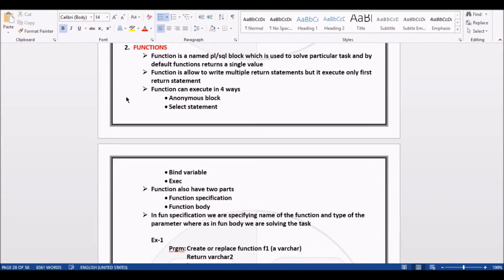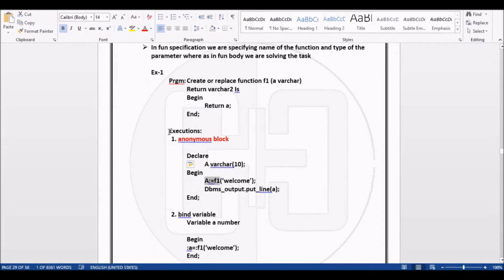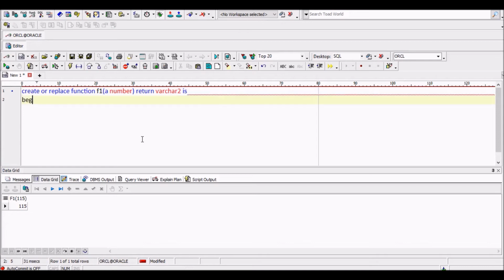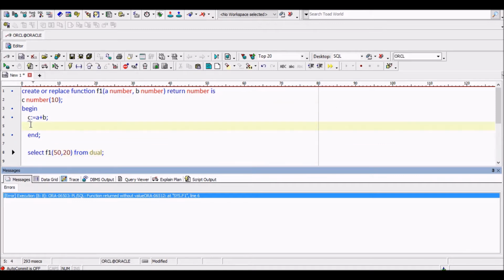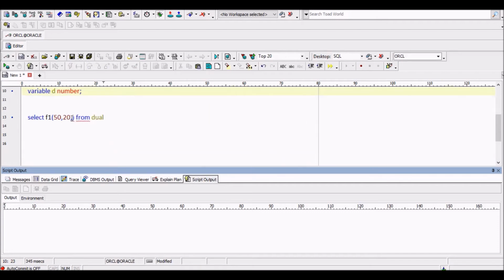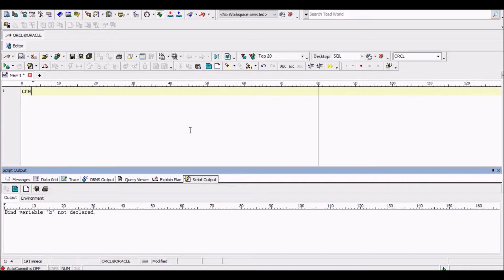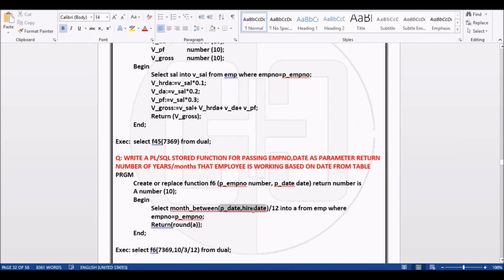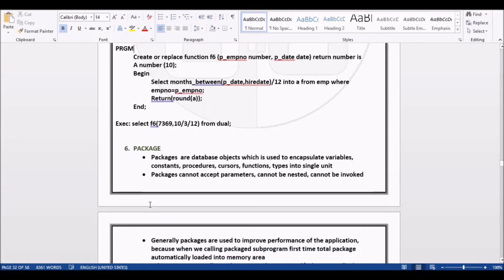13 functions in plsql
functions in plsql